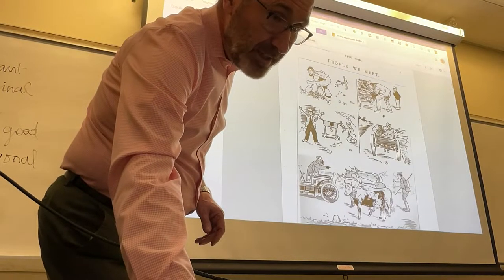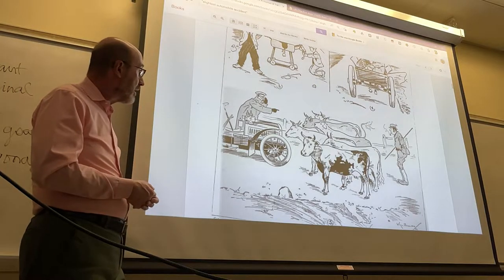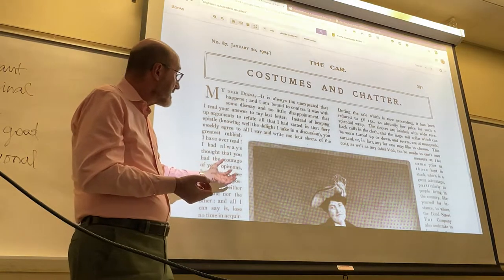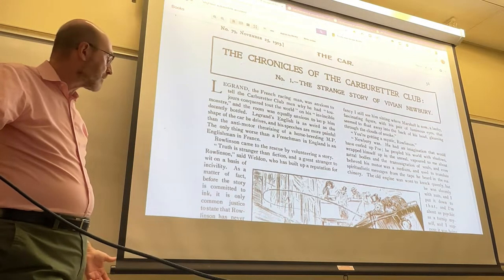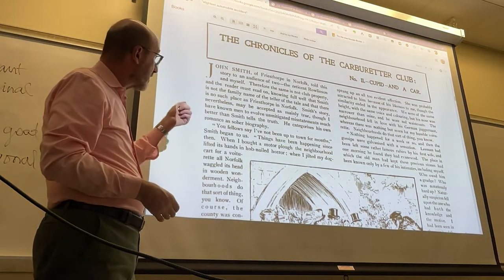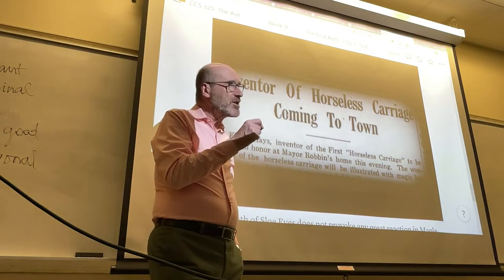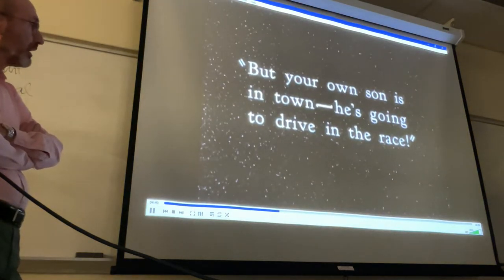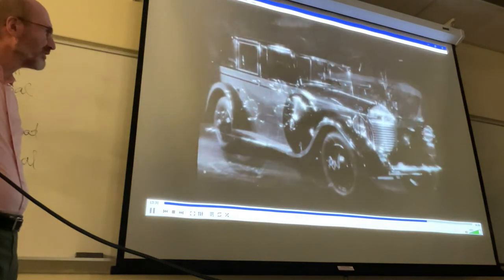CCS 325: Lecture from October 20, 2022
00:00 The final project: what kind of document to include
34:00 “The First Auto” (1927)